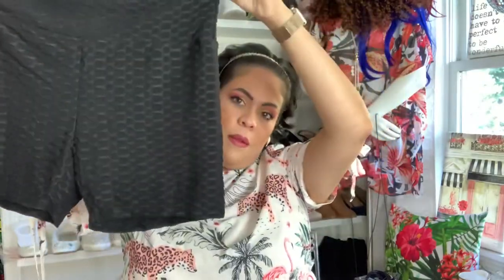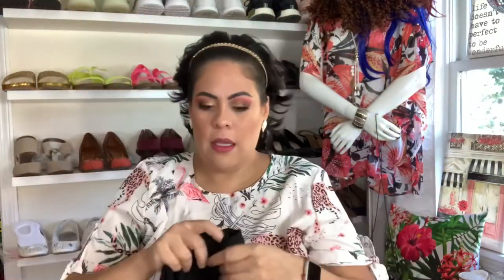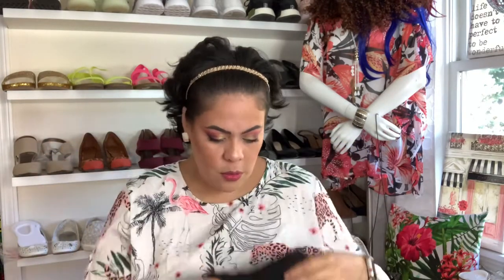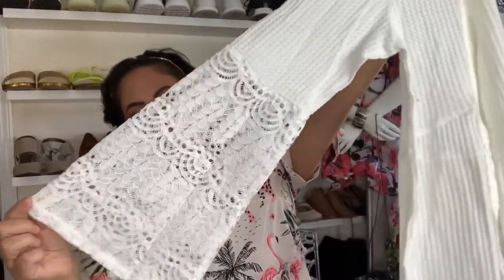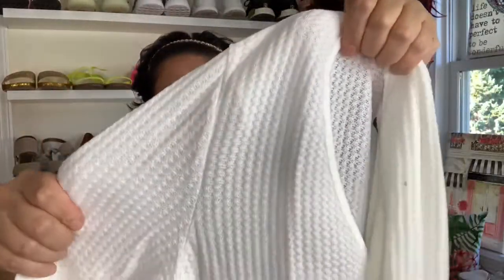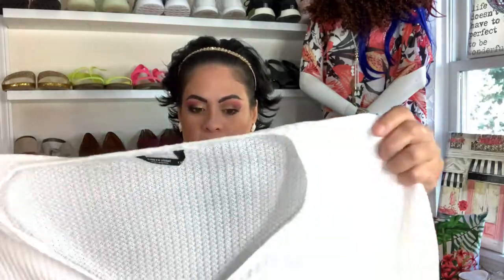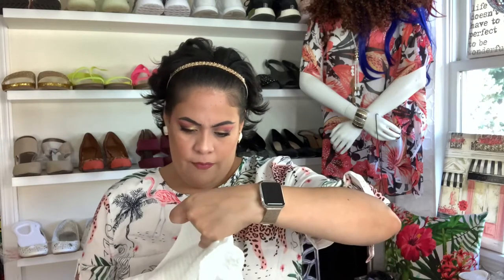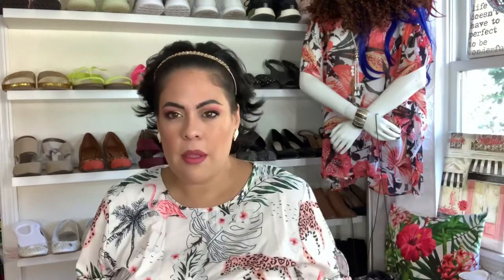Part 2 of my SHEIN haul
My accessories and fall tops that were missing from my last haul